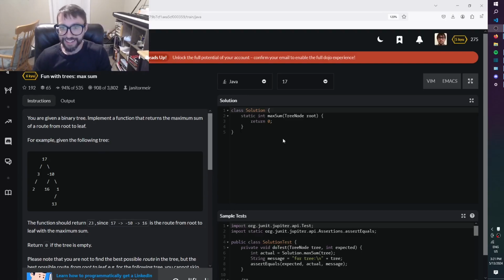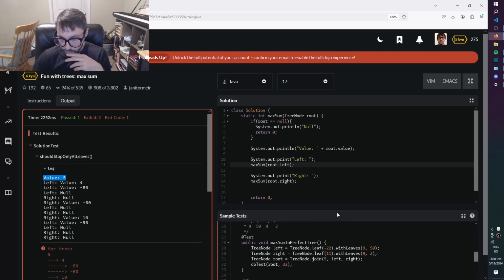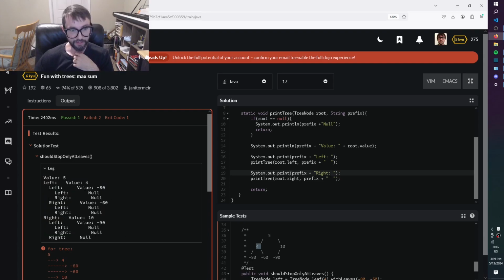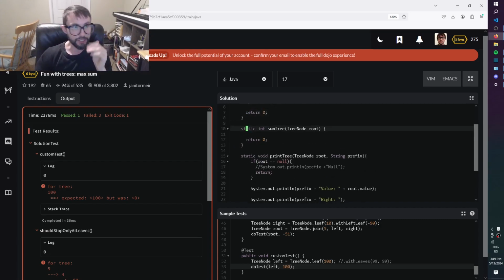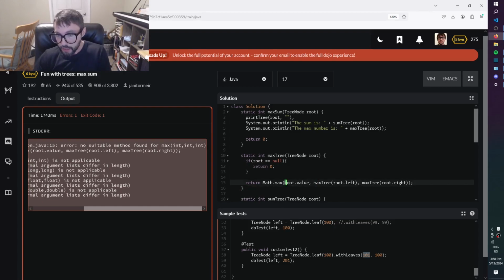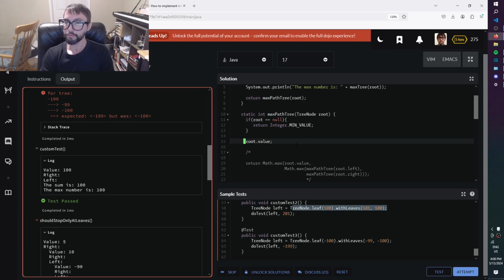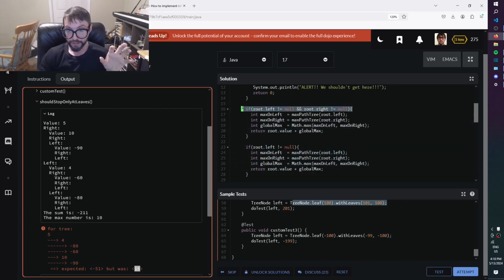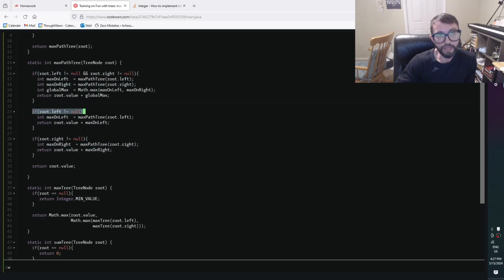Homework 6 - Retrospective (Trees and Max sum)